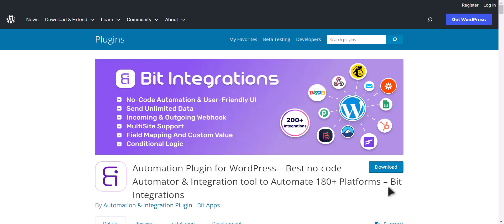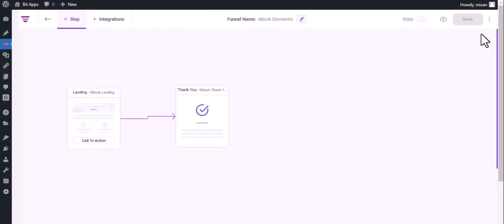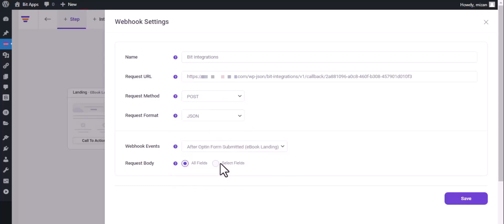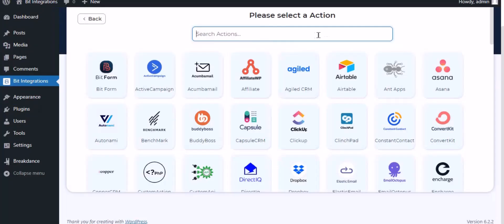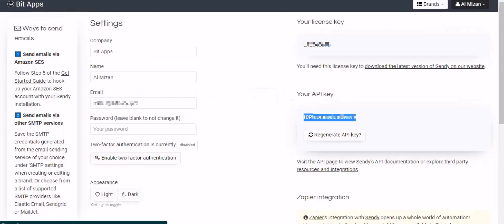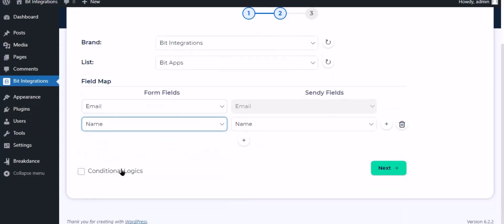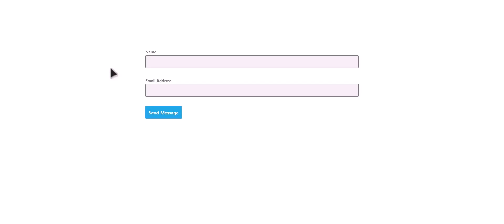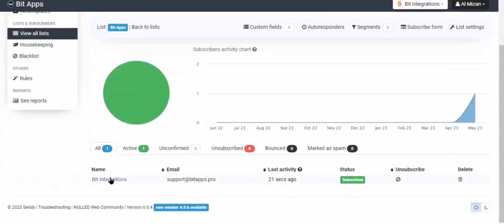Integrating WPFunnels with Sendy | Step-by-Step Tutorial | Bit Integrations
🔗 Ready to supercharge your email marketing? Join us in our latest tutorial, where we unveil the seamless integration of WPFunnels with Sendy, a powerful email marketing software. Discover how you can effortlessly connect these essential tools using the Bit Integrations WordPress plugin.

In this video, we guide you through the step-by-step process of integrating WPFunnels with Sendy using the Bit Integrations plugin. Watch as we showcase how form submissions can be seamlessly transferred to your Sendy account, streamlining your email marketing efforts. Experience the efficiency of data synchronization and automation, enabling you to effortlessly manage your email campaigns.

Key Highlights:
✅ Step-by-step walkthrough for integrating WPFunnels with Sendy using Bit Integrations for WordPress.
✅ Streamline your email marketing by automatically transferring form submissions to Sendy.
✅ Elevate your email campaigns with seamless data synchronization and automation.

Ready to revolutionize your email marketing?

Whether you're a marketer, business owner, or enthusiast, this integration empowers you to seamlessly link WPFunnels with Sendy for efficient email campaign management. Watch now to optimize your email marketing strategy like never before!

🎥 Ready to enhance your email marketing strategy? Join us in optimizing your email campaigns through seamless integration! 👍